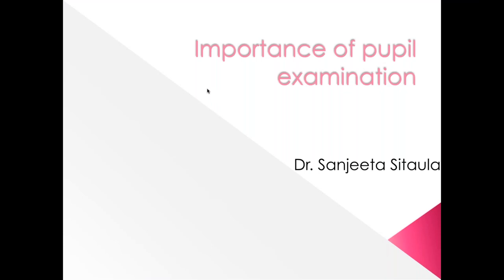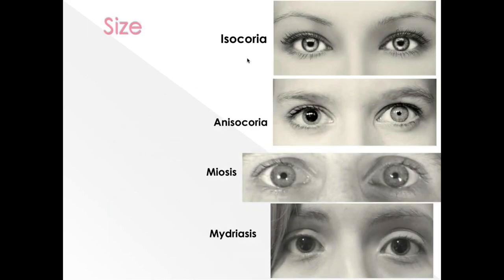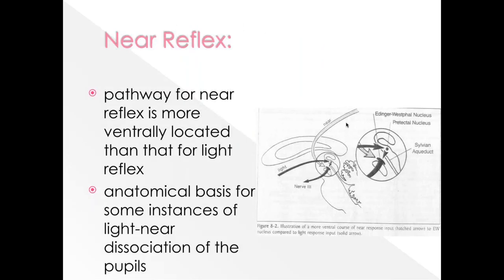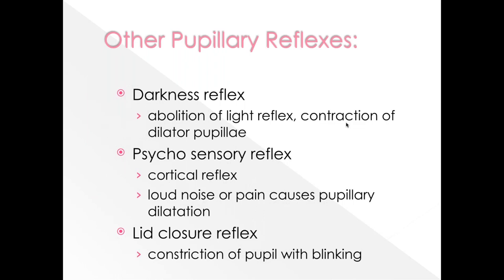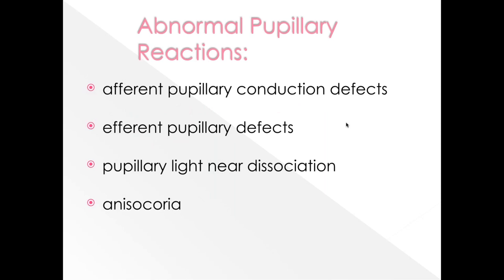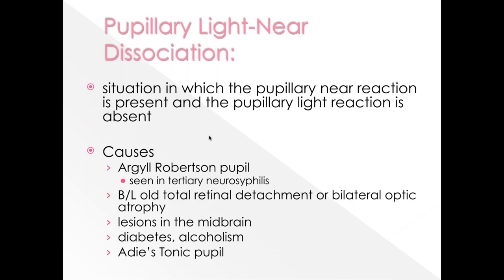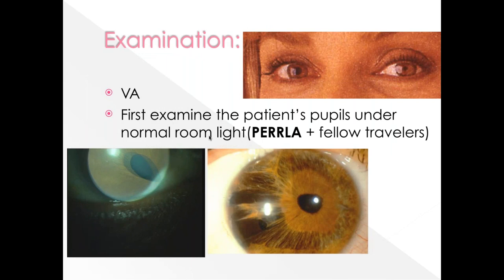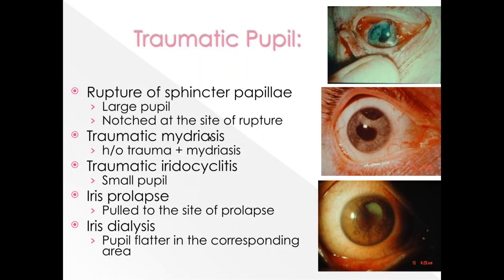Importance of pupil examination- Dr. Sanjeeta Sitaula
Nepal Optometry Students'Society-NOSS online classes presents a session on the topic" Importance of pupil examination" by Dr. Sanjeeta Sitaula(Assistant. Professor, Department of ophthalmology,IOM)

Facebook: Nepal Optometry Student's Society-NOSS